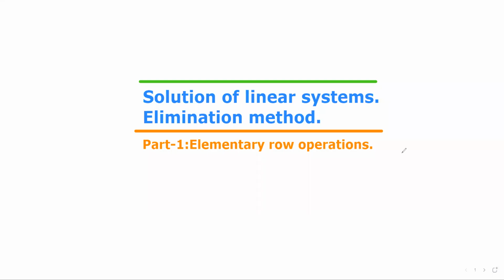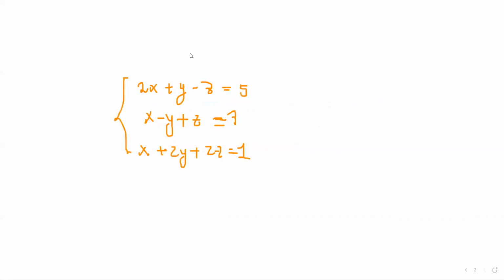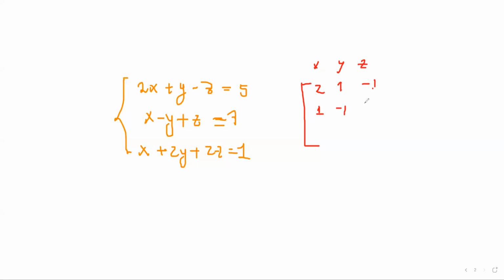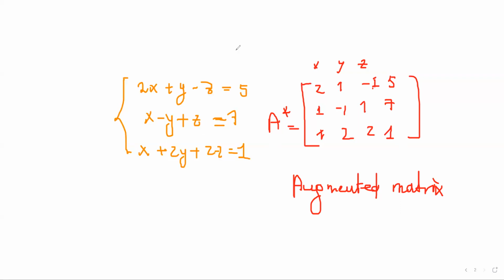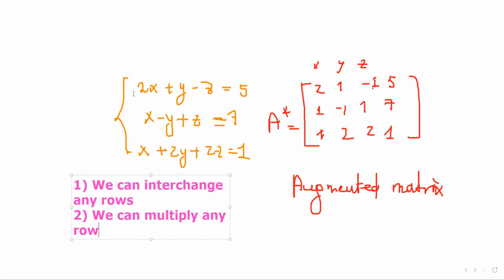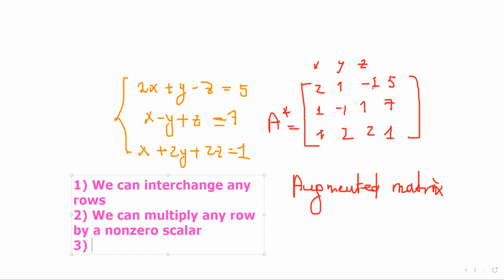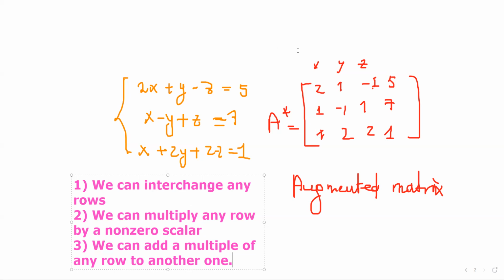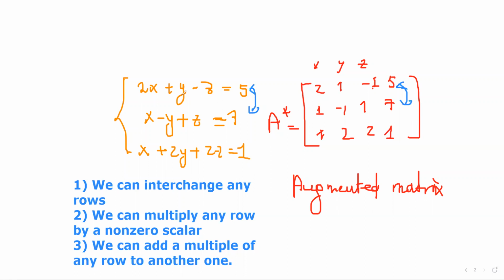Solution of linear system. Gaussian elimination. Part-1.